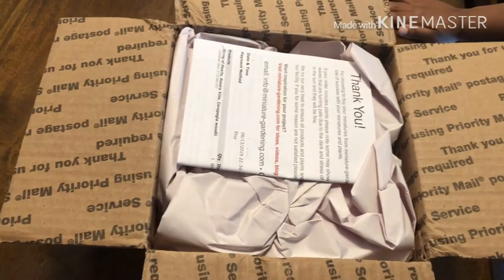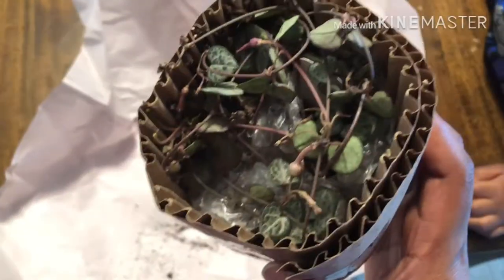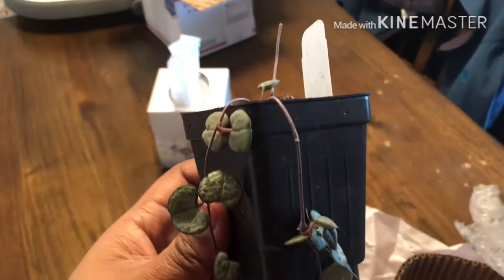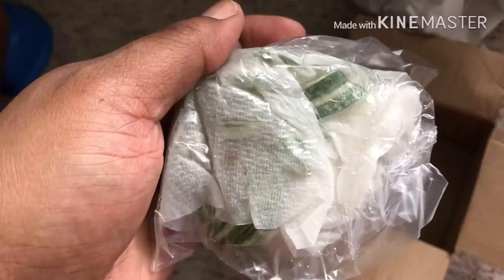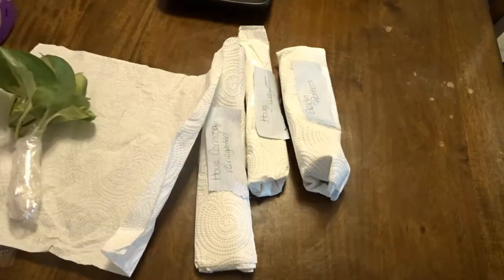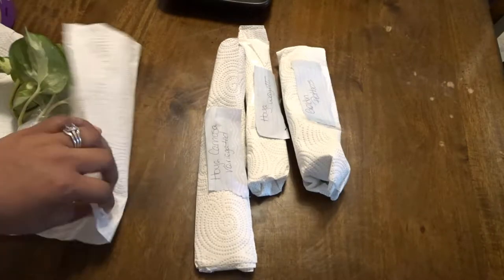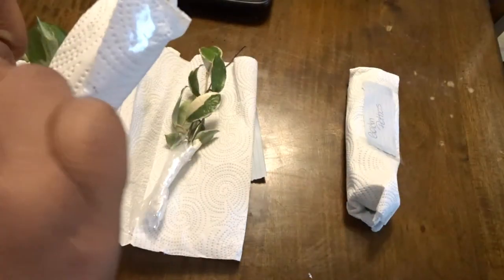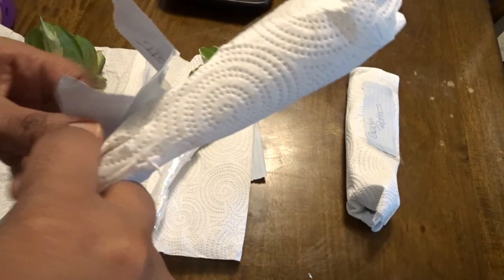Online Plant Shopping Haul | Etsy + Mercari + Facebook | June 2019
Today's video is a collective plant haul from several different online sites.